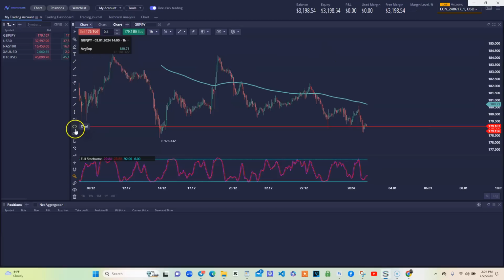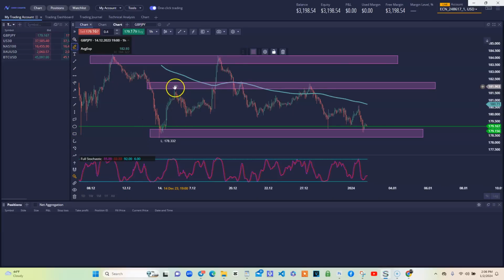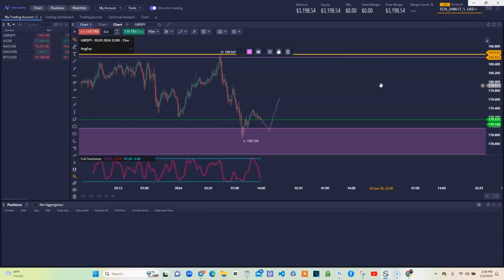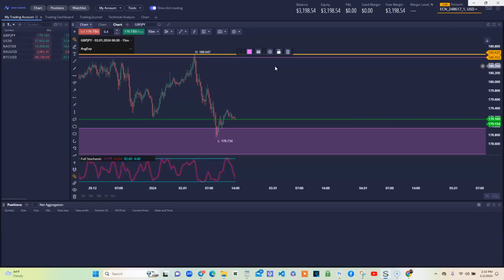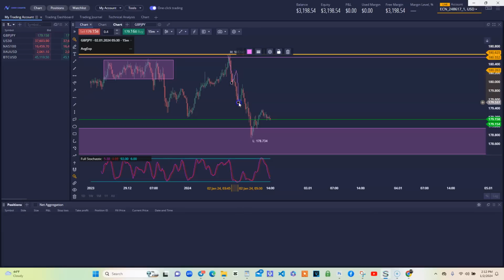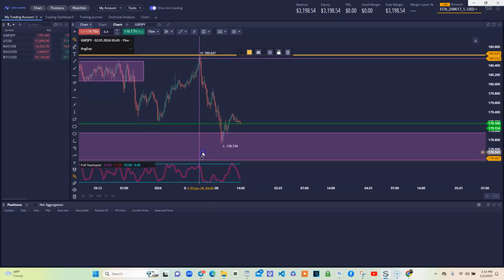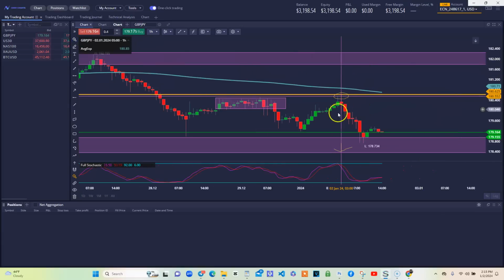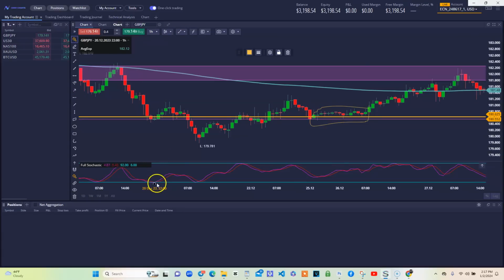Win 80% of Your Trades DOING THIS! | JEREMY CASH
Chapters
0:00 intro
1:01 What to do
4:16 Important  rule
6:38 Market Structure
7:30 why most people lose
8:05 trading sideways market
9:47 Great tips